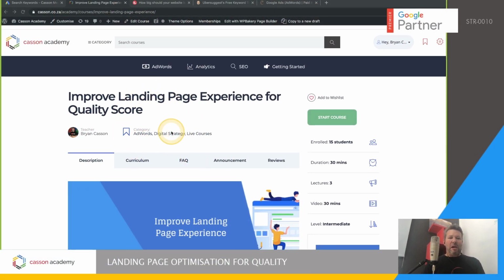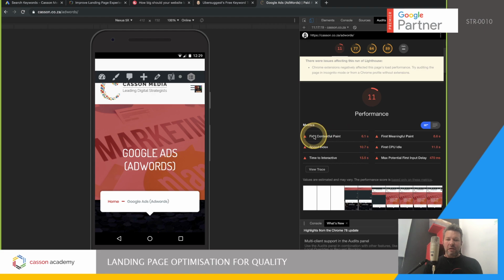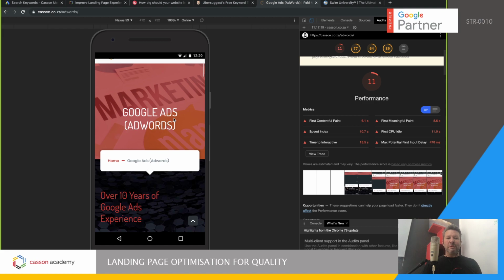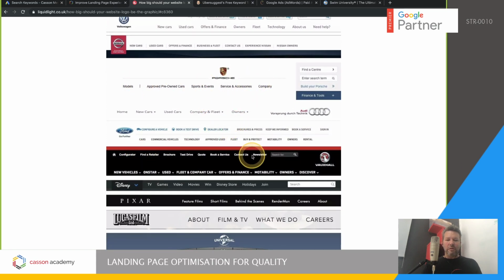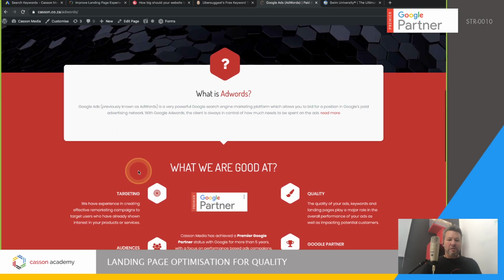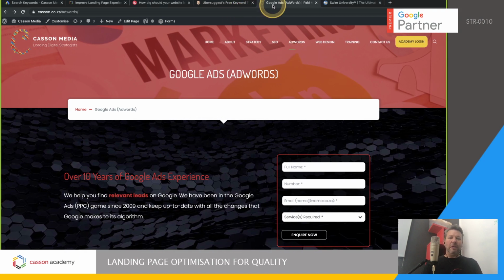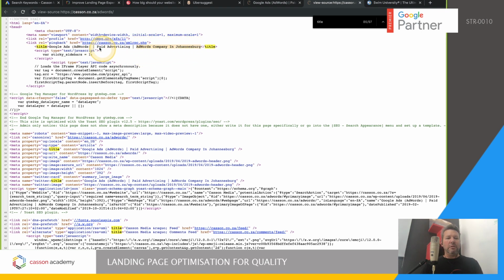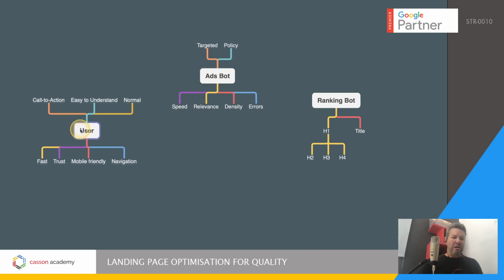Improve Landing Page Experience for Quality Score STR-0010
This is our first live video digital strategy session that will show you how to improve your landing page experience for both Google Ads, users & Google bots. We will cover all major influencers including page speed, structure, policy & keyword density.